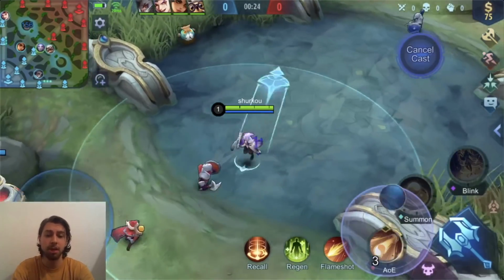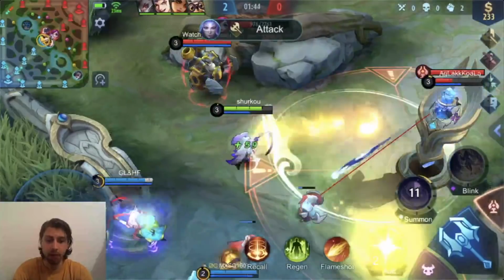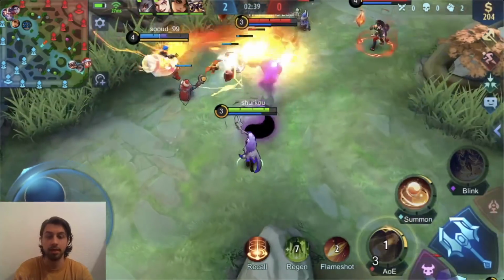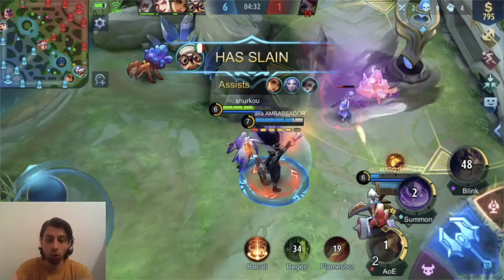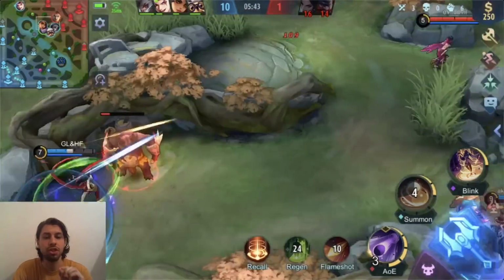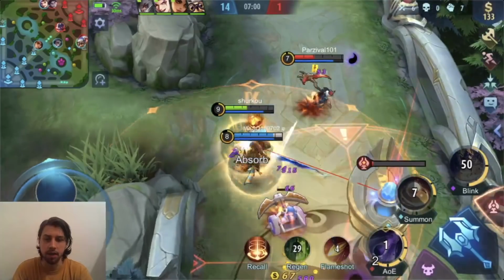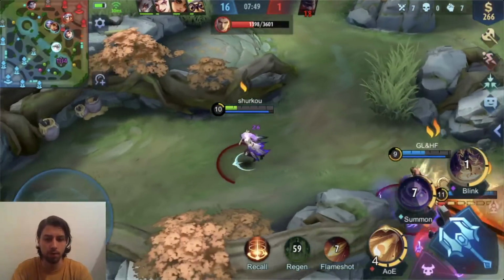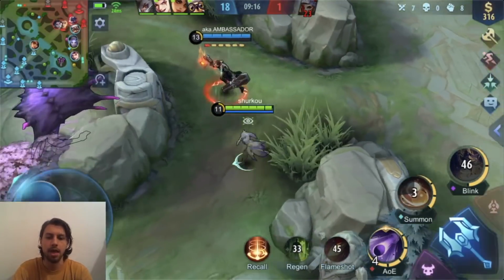NEW HERO Luo Yi is absolutely BROKEN! (Build & Tutorial) | Mobile Legends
Luo Yi is the newest addition to the hero roster of Mobile Legends: Bang Bang! She's a Mage/Support and is absolutely INSANE! Not only does she have the strongest CC in ML, but she also deals a ton of AOE damage if you use her abilities properly! In this video I'll be showing you the best Luo Yi build in ML and also explain the Luo Yi combos in depth! I will tell you how to play her in teamfights and especially how to chain her abilities into each other perfectly to deal the most damage! Hope you guys will enjoy this comprehensive Luo Yi gameplay tutorial in MLBB!